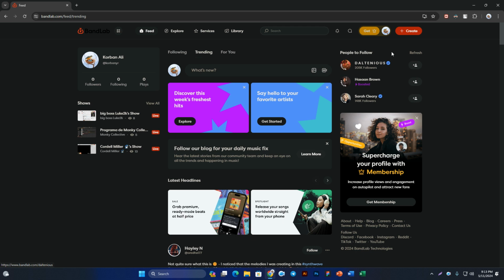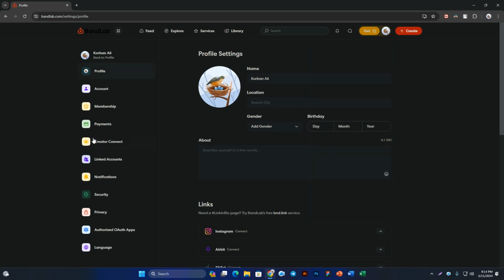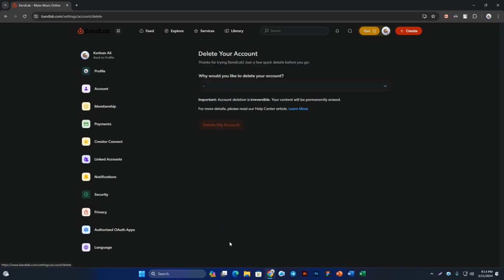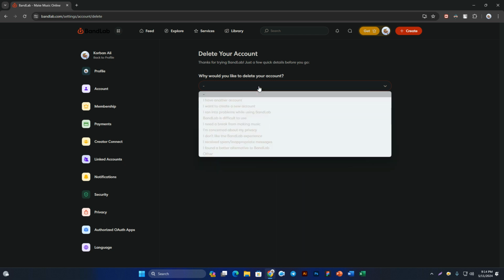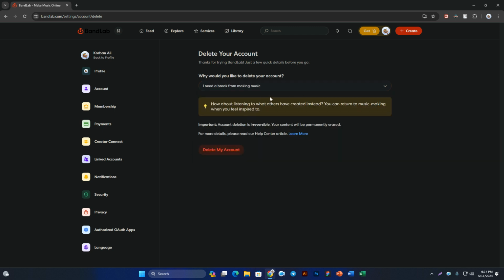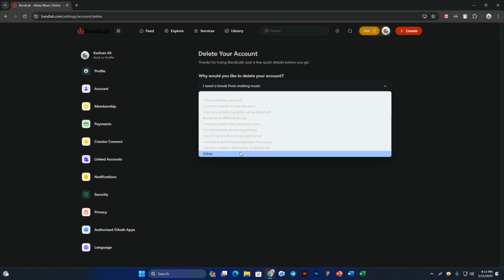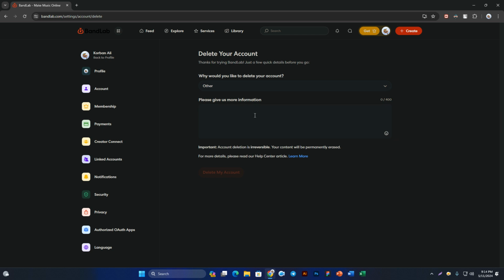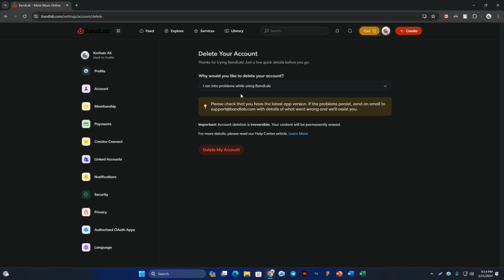How To Delete Bandlab - Make Music Online Account Permanently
In this video, I will guide you onHow To Delete Bandlab - Make Music Online Account Permanently. Enjoy It :)